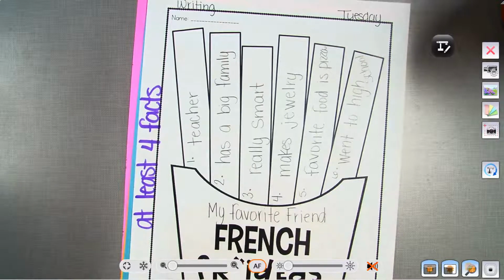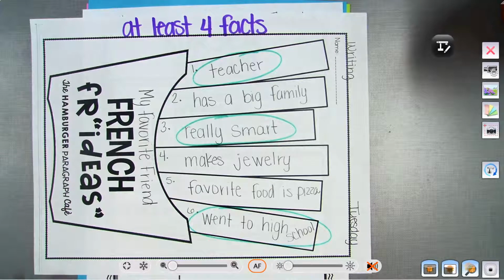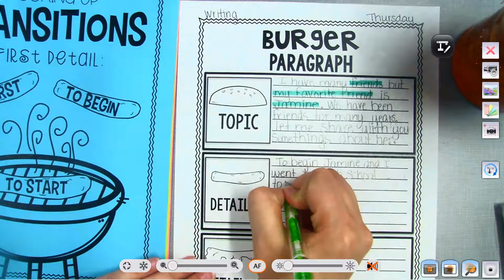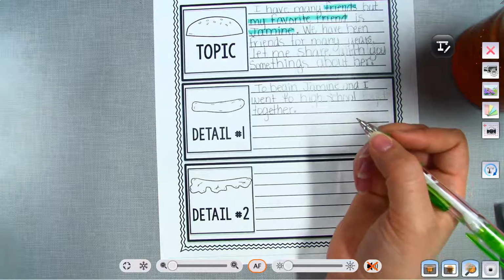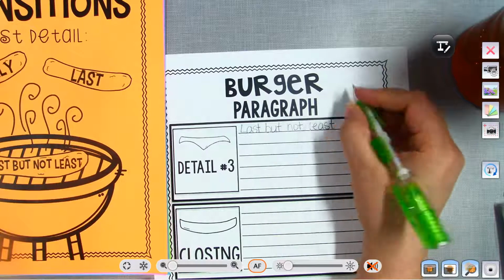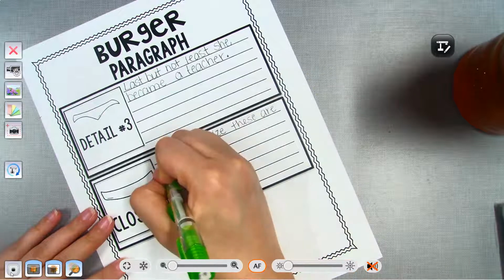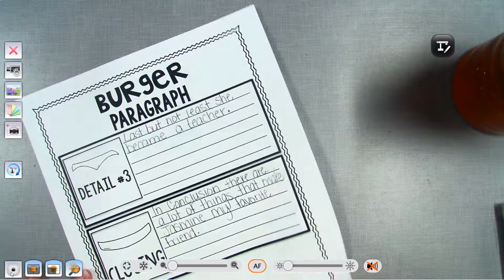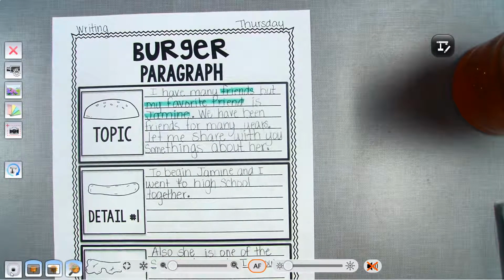Datails and Closing Burger Paragraph